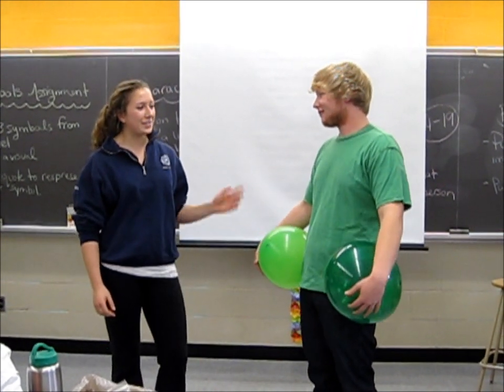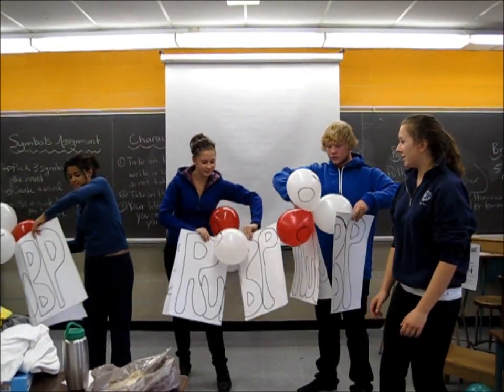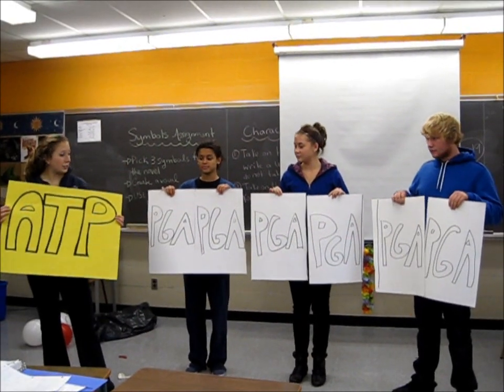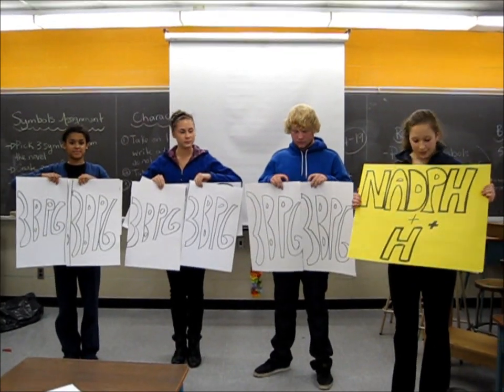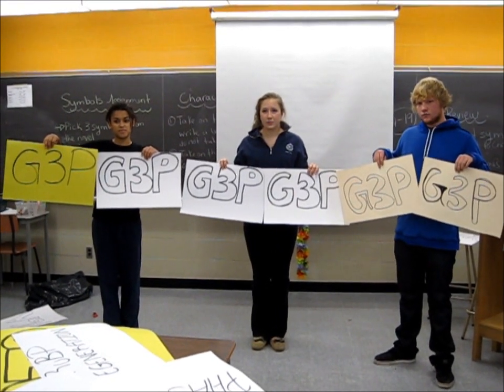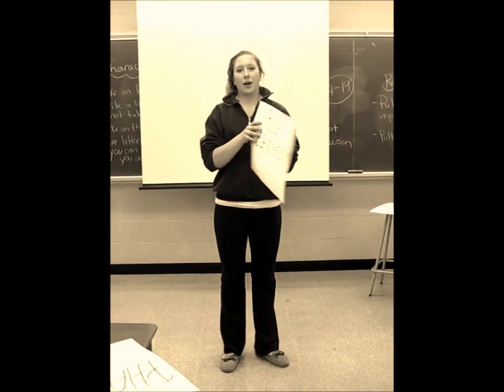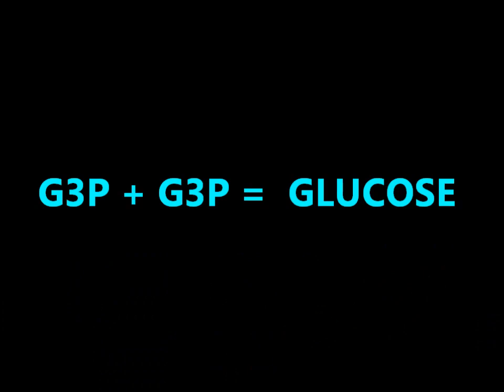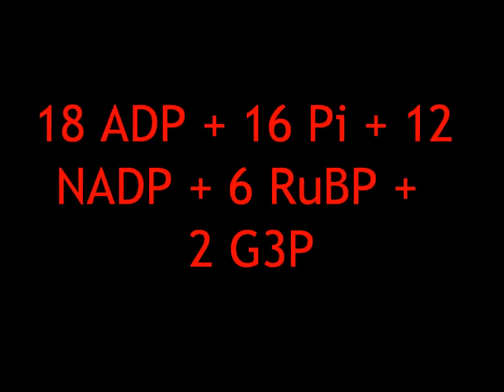CALVIN CYCLE FINAL!!!